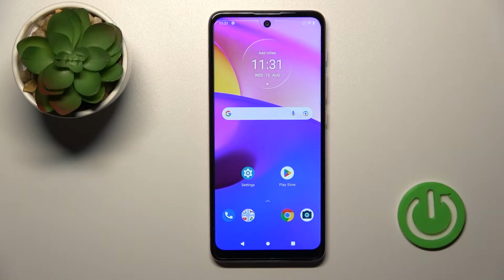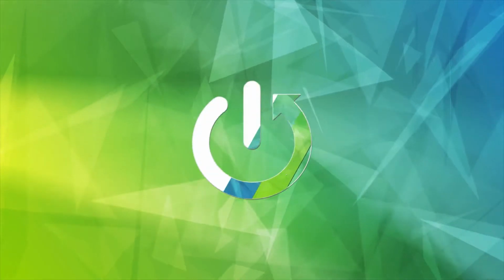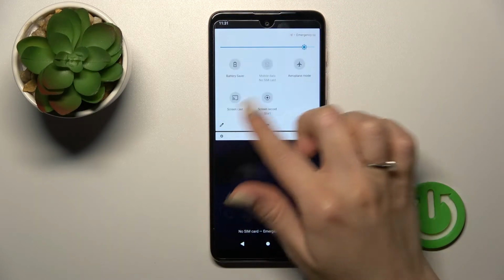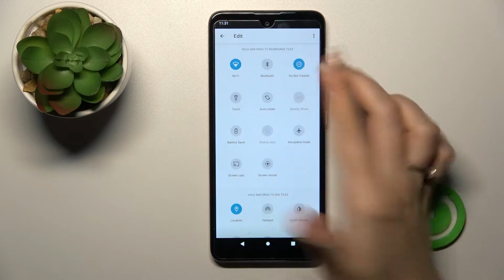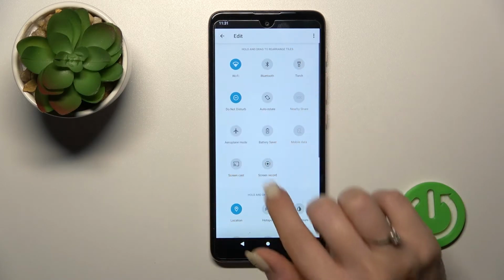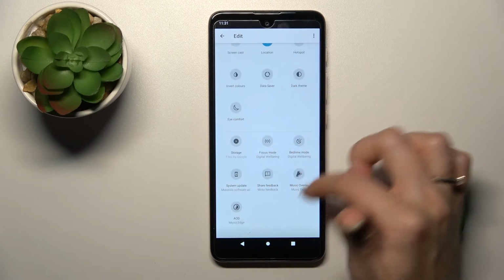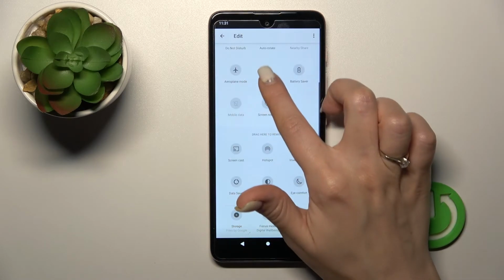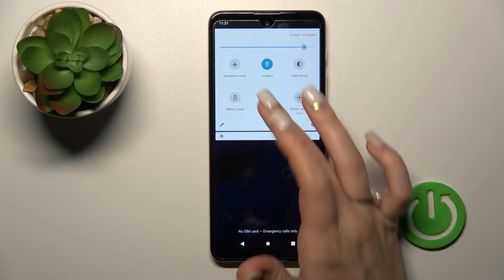How to Edit Notification Panel Shortcuts in MOTOROLA Moto E40?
If you are looking for more info about MOTOROLA Moto E40:
Notification Panel Shortcut is a place where you will find shortcuts to the most important phone functions such as WiFi network, cellular data, Auto Rotate Screen or Bluetooth. In this video we show you how to personalize these shortcuts and change them places.

How to Manage Notification Panel Shortcuts in MOTOROLA Moto E40? How to Set Up Notification Panel Shortcuts in MOTOROLA Moto E40? How to Change Notification Panel Shortcuts in MOTOROLA Moto E40?